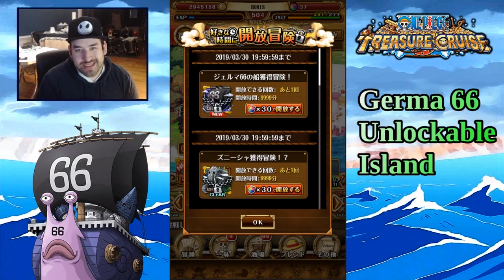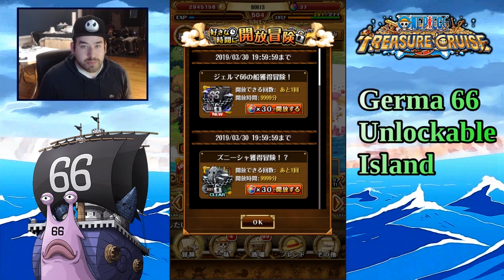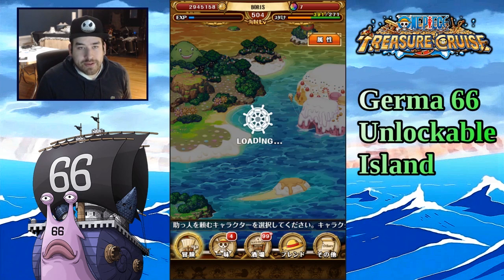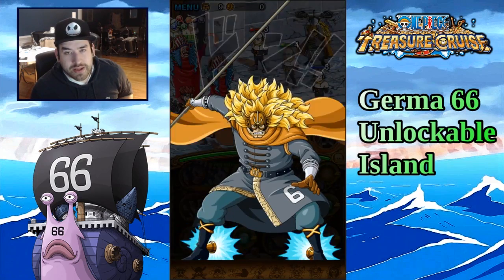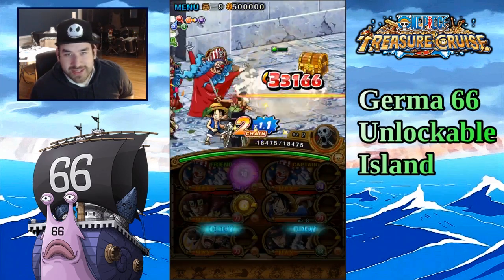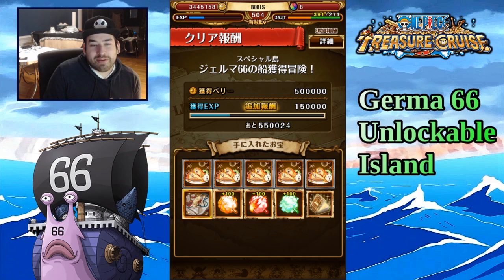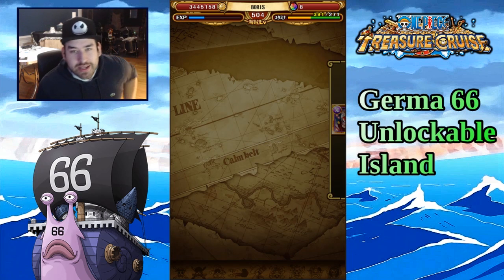Unlocking Germa 66 Island For New Ship!! | One Piece Treasure Cruise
One Piece Treasure Cruise - Unlocking Germa 66 Island. New Germa 66 Ship is perfect for the new Vinsmoke Judge/Sanji Dual Unit on the upcoming Sugofest for OPTC Jp.